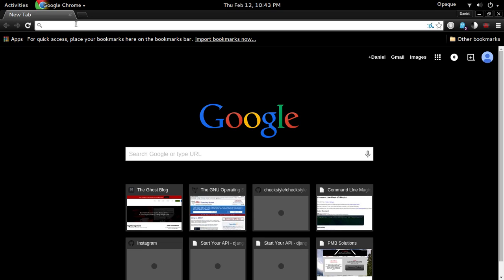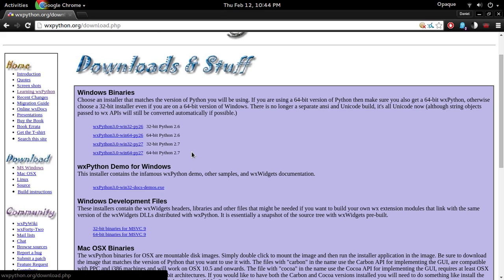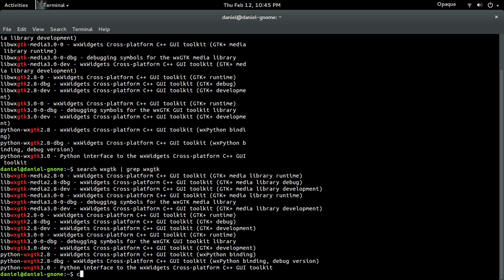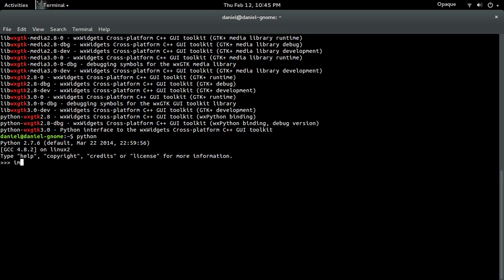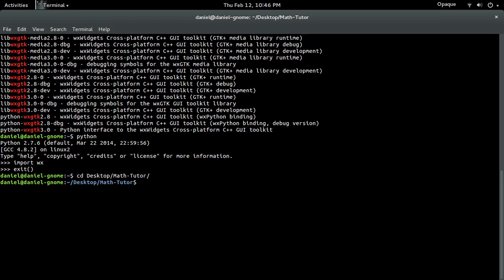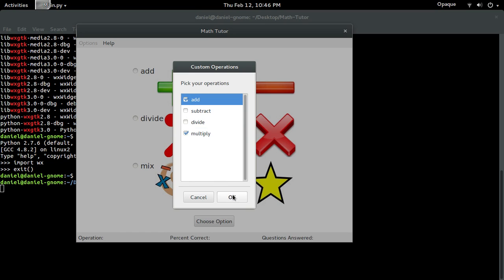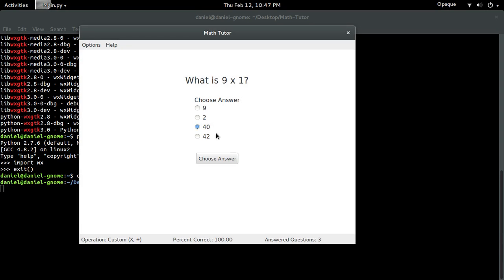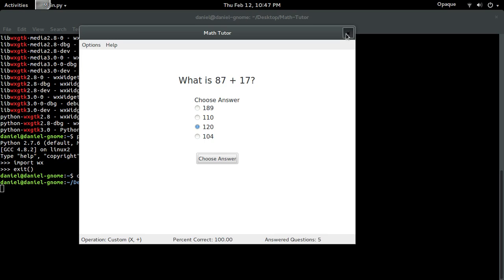WxPython Tutorial Part 0 - Installing WxPython and Demo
How to install wx and a quick wx demo
Here is the link on how to install wx 3 on ubuntu 14.04